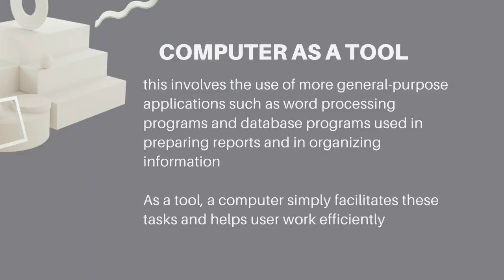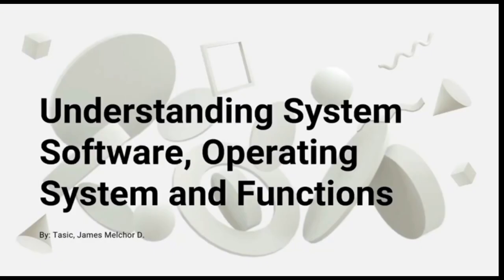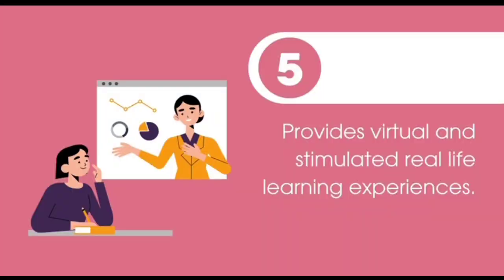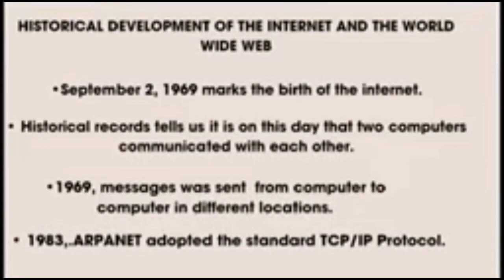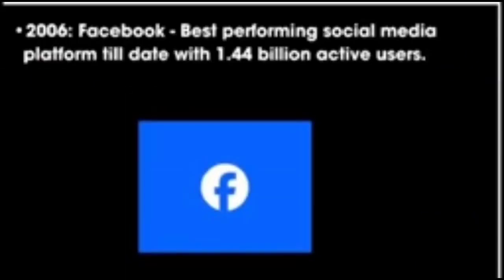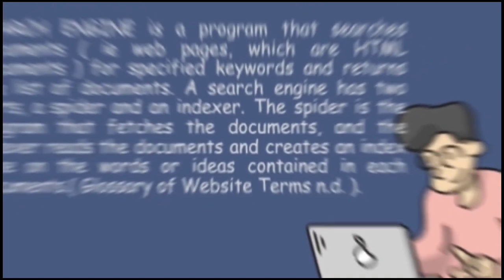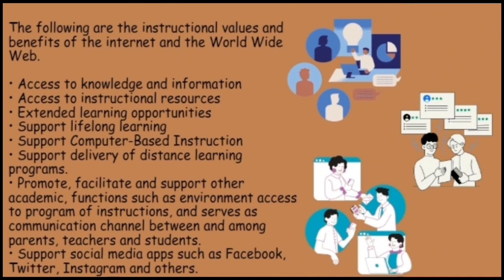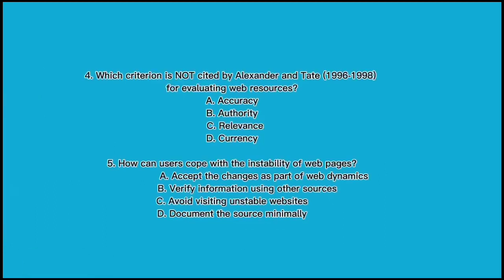THE COMPUTER TECHNOLOGY (GROUP 2)